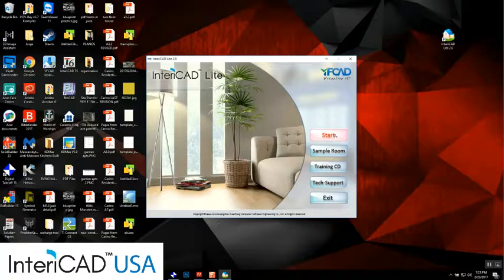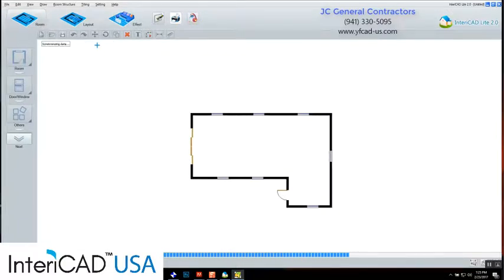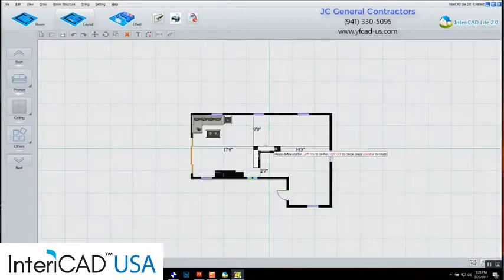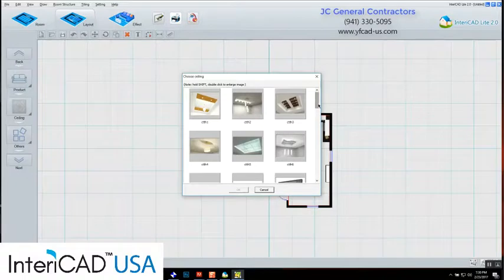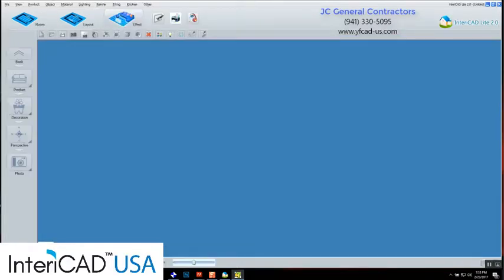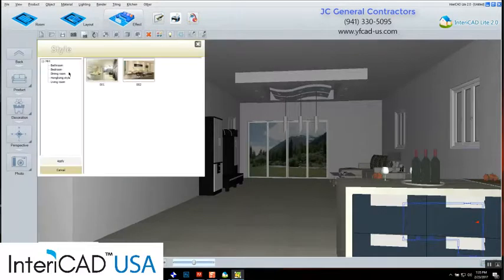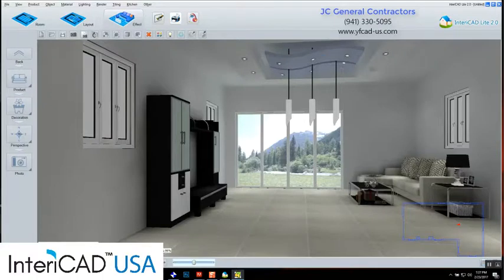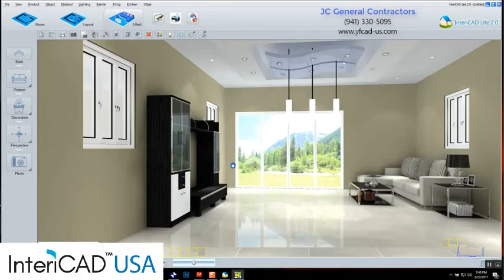InteriCad Lite software rendering in less 20 Minutes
Now in USA, # 1 in Asia & Europe, User- Friendly,  A Interior design software no experience necessary for interior designers, builders, contractors, realtors, architects, etc. For More Visit :